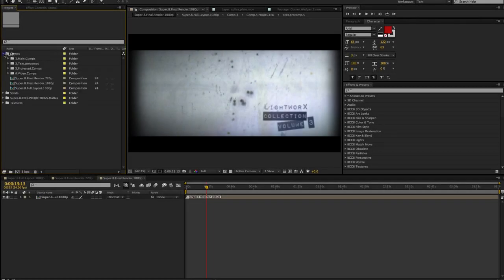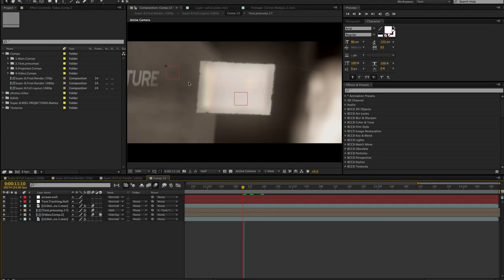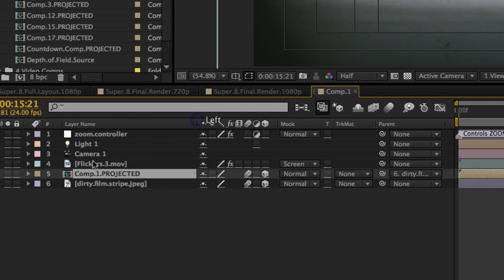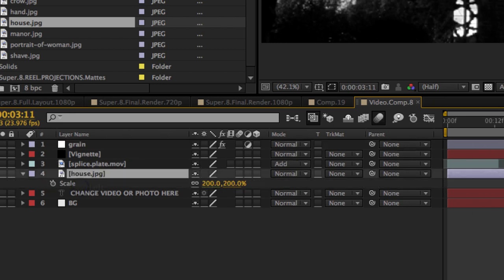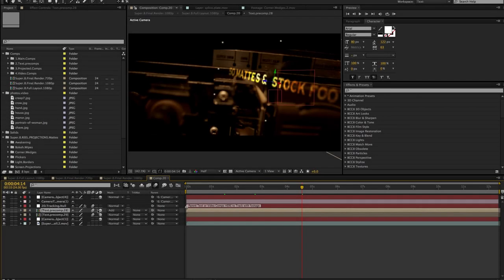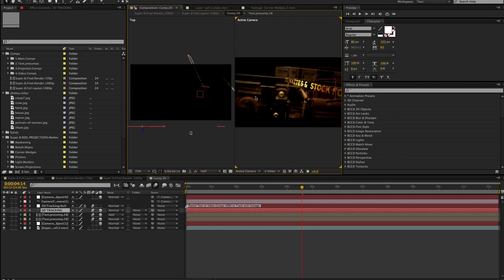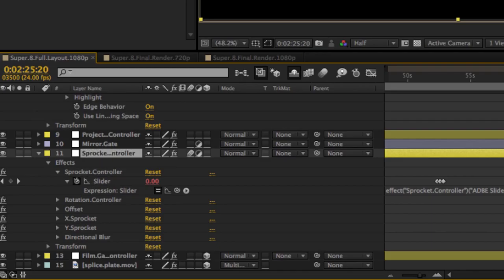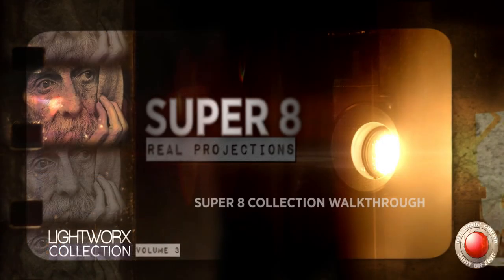Super 8 Collection Walkthrough